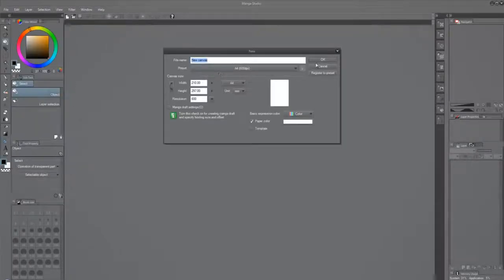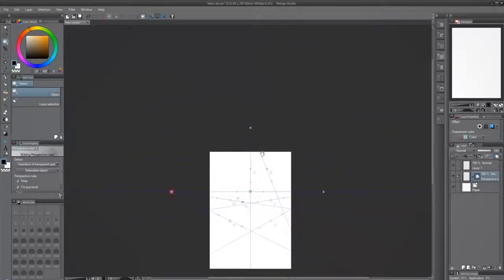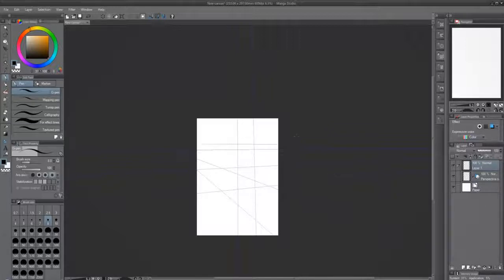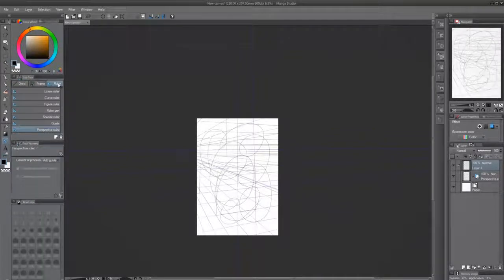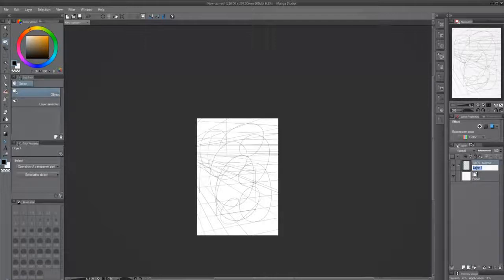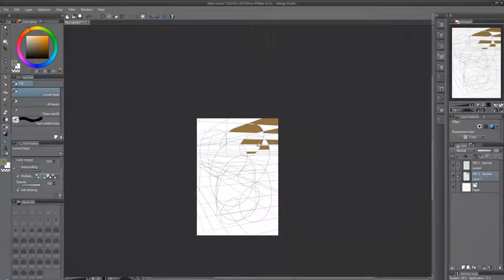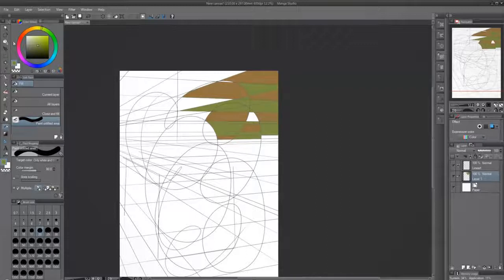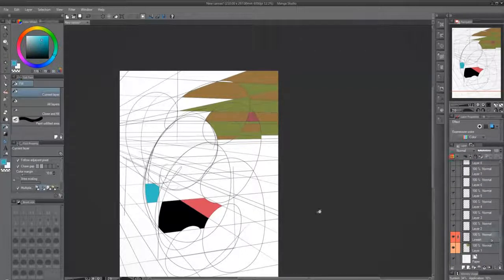2013.10.08 A Beginner's Guide to Manga Studio 5 EX